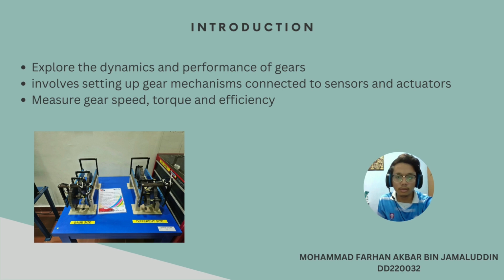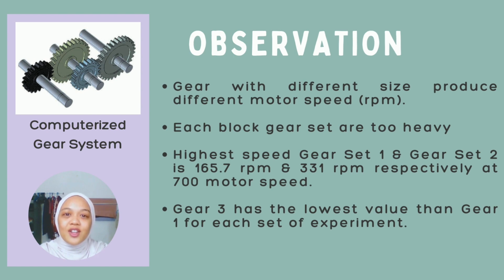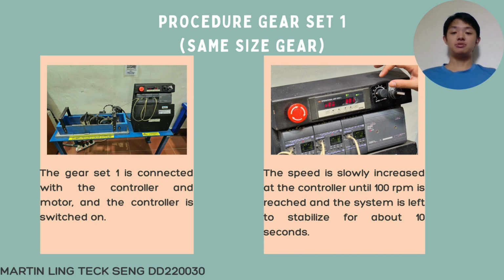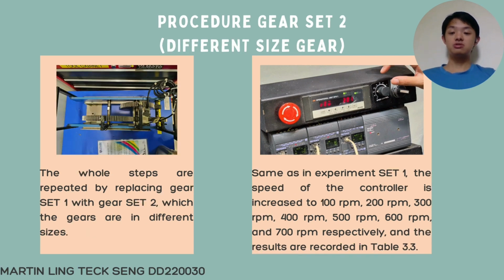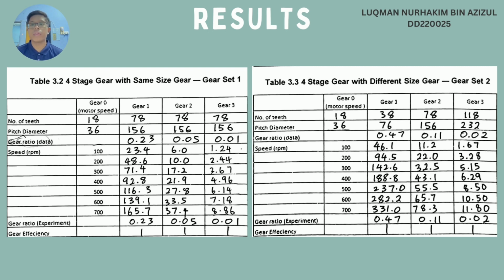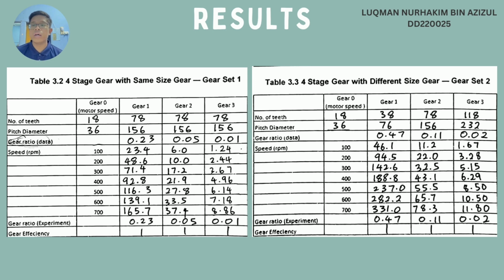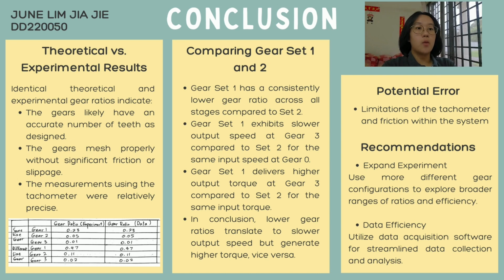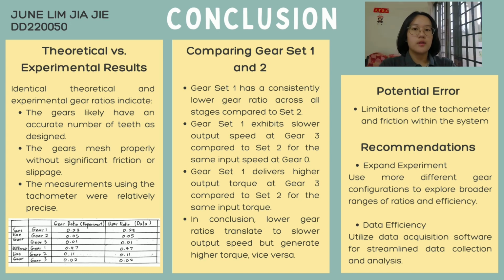Topic 3: COMPUTERIZED GEAR SYSTEM (Section 3, Group 3)